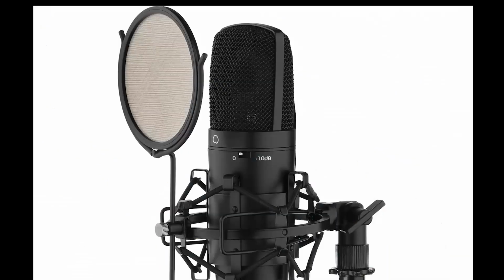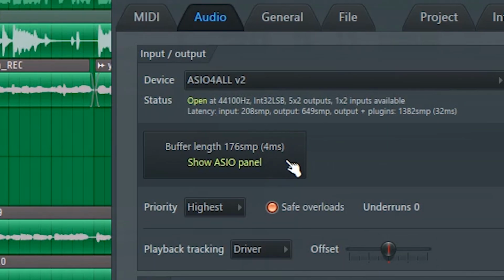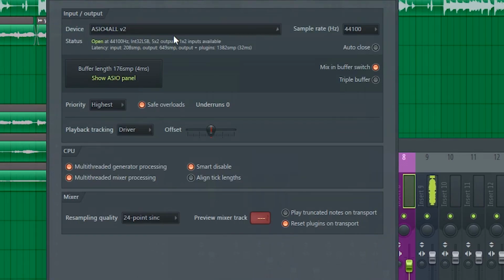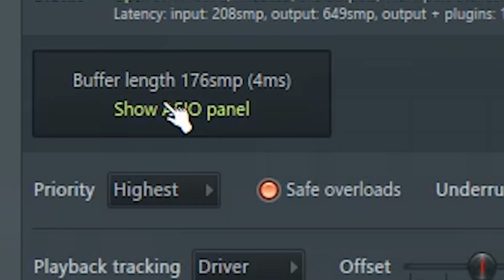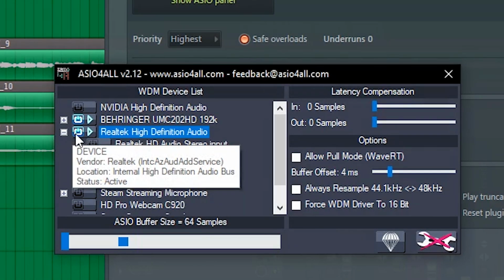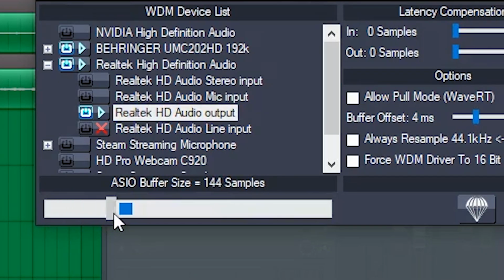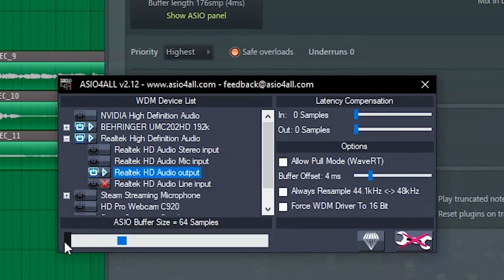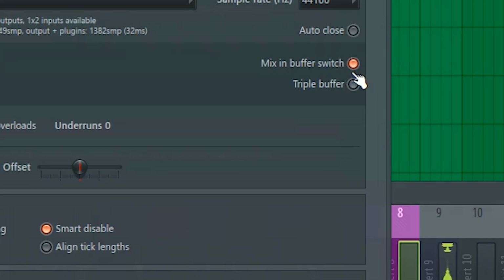How to setup USB microphones for recording Rap vocals in Fl studios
Im gunna show you how to setup and record with a usb microphone, for rap vocals in fl studios its easy but if mess up audio from other programs so only do this if you only have fl studios open hehe
Artist featured in the video

Beat producer for the redbottem sky remake
Kevin MA

Join are discord and come have fun. or ask some questions.

The microphone i use Mxl V67g

The other microphone i use Audio-Technica AT2020
or
The audio interface i use BEHRINGER U-PHORIA UMC202HD

So when yall click on my links yall can choose whether to buy them or not. but if u buy anything off amazon it will help me with my youtube by giving me commission off each item sold. So i would appreciate any help thanks :)

Link to  Waves plugins/vst here
Cla-2a:
C1 gate they dont sell anymore but this is the closest